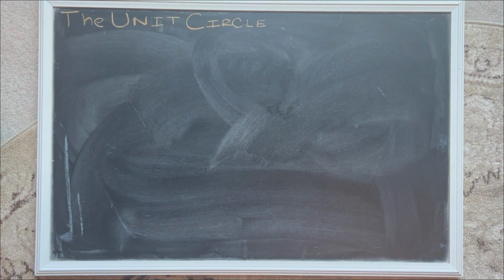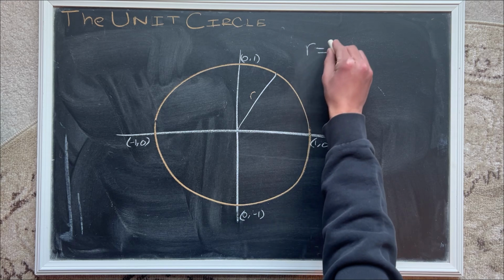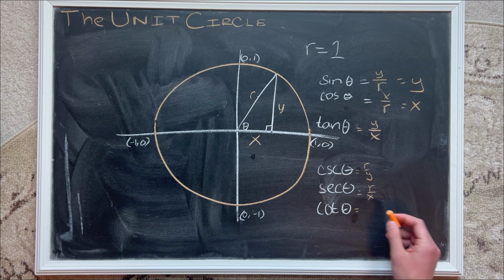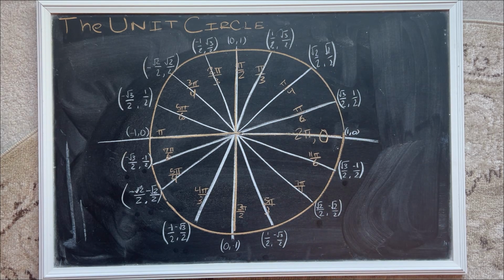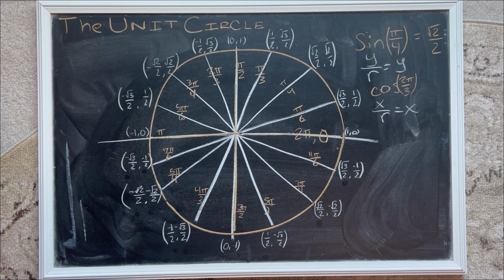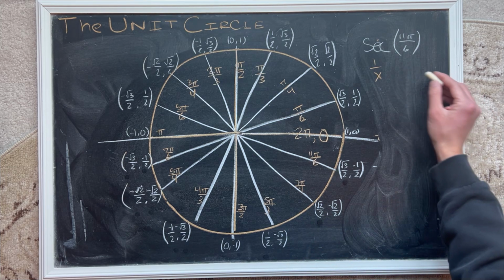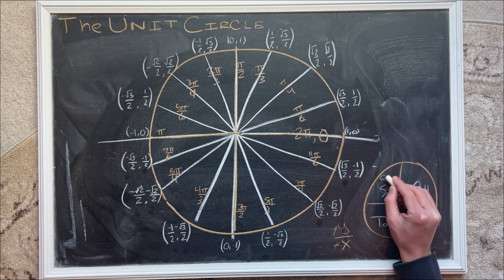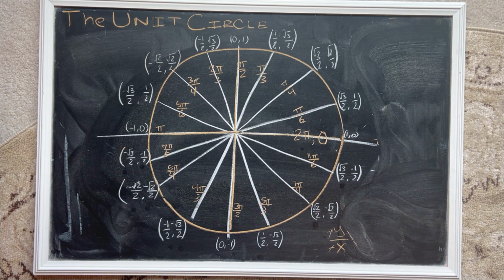Trigonometric Functions on the Unit Circle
Hello! In this video, I will show you what the Unit Circle is and what you can use it for.